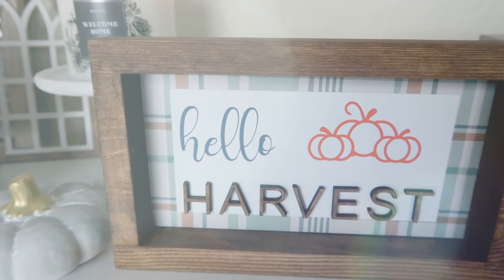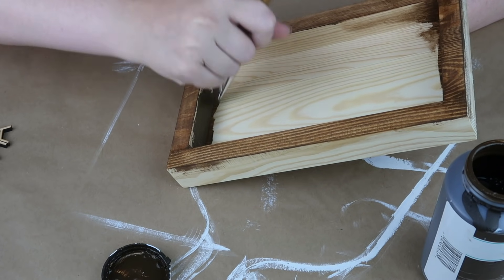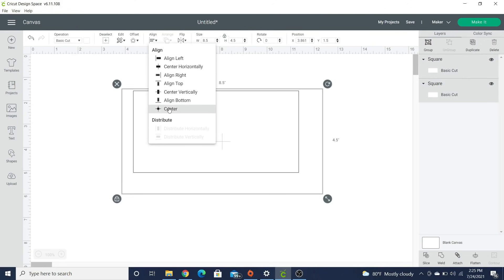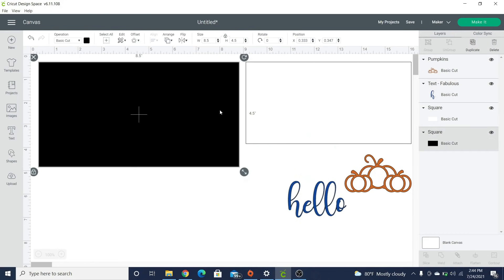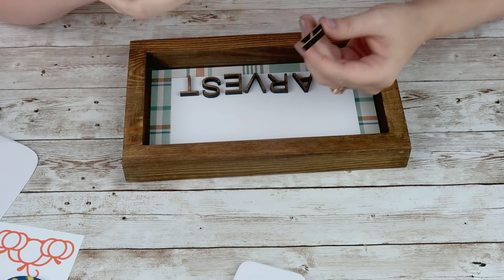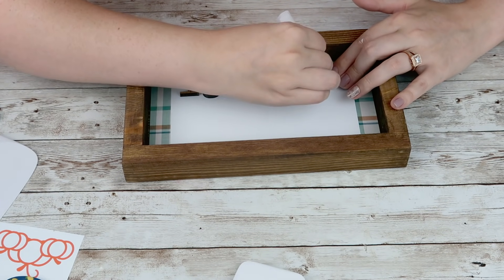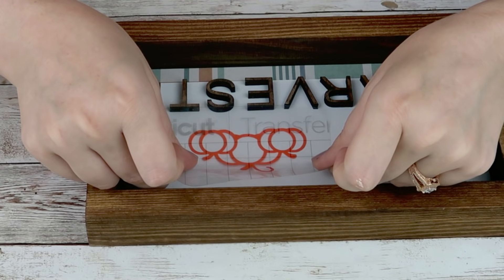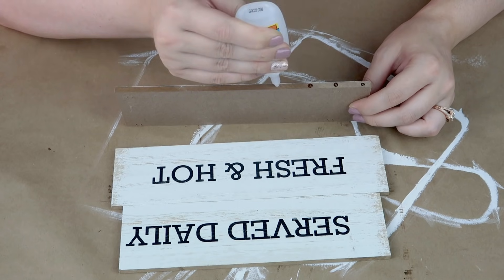🍁 5 HIGH-END FALL DIYS To Try In 2021! | NEW Fall Farmhouse DIYs | Liz Moore Decal and Decor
WHO IS READY FOR FALL??? I know I am! I am kicking off my very first fall 2021 DIYs with these super fun, high-end home decor pieces!
Fall is my absolute favorite season to decorate and DIY for. I love all the fall colors. Yellows, and burnt oranges. It just gives my home the coziest feeling!
I am going to show you how I used my Cricut maker to create these projects. They were SO easy to do. I love using my Cricut to make my home decor items because they give my pieces that high-end, store-bought look without spending the amount of money it takes to buy those pieces in a store.
Cricut has definitely been the best investment I have made in the last year. Not only has it helped me provide income for my family by selling my Cricut-made pieces, but it has given me even more ways to craft for my own home decor!

Cricut Products I Used In Today’s Video:
Cricut Maker (This one’s one sale!)

Fall Felt:

🎥FILMING EQUIPMENT🎥
⇢Canon G7X Mark ii